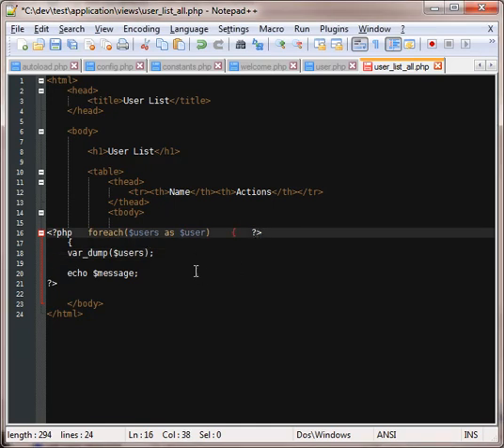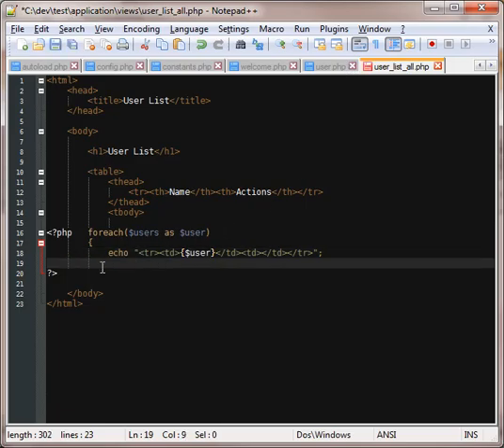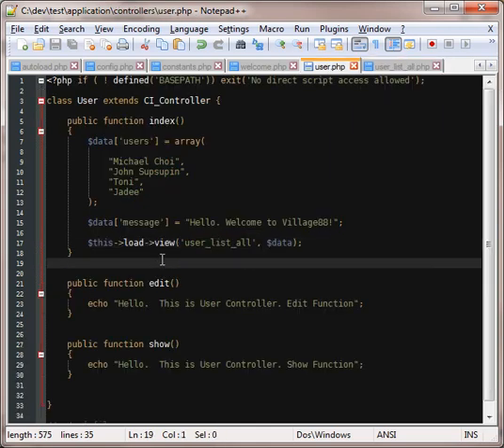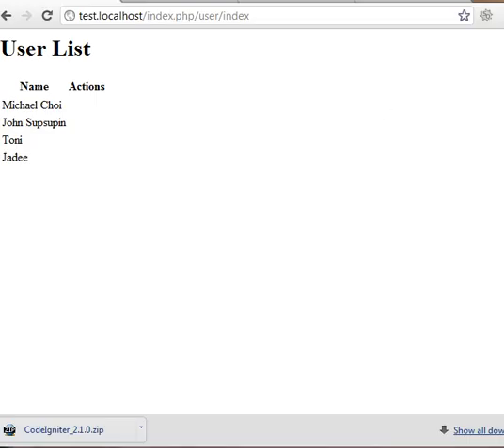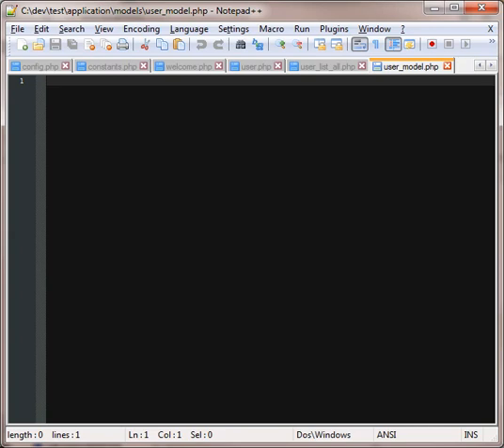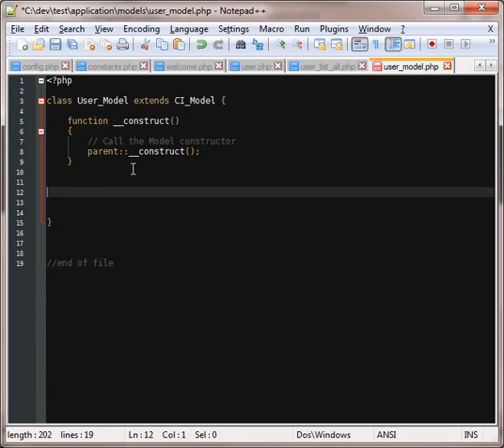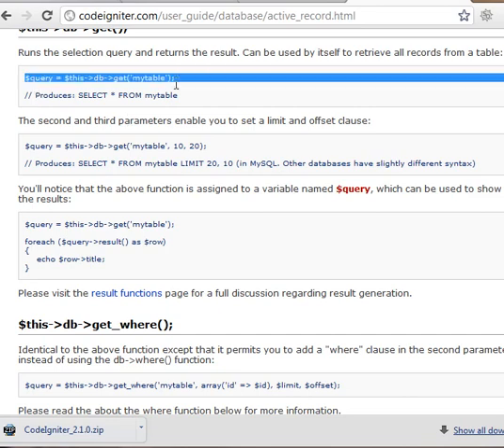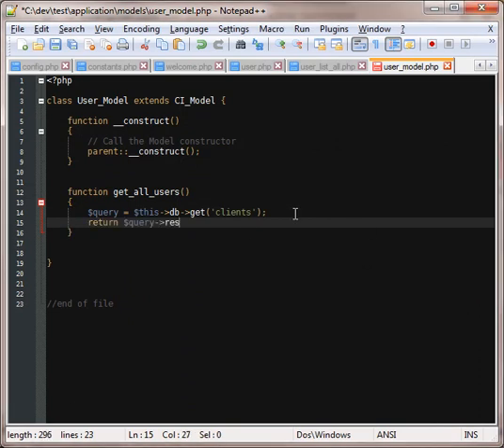CI_Part_6